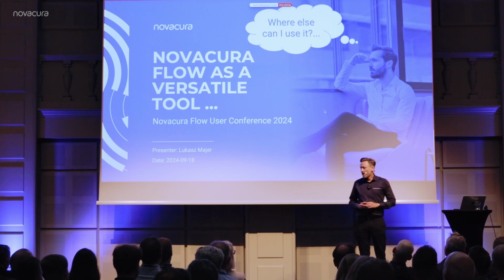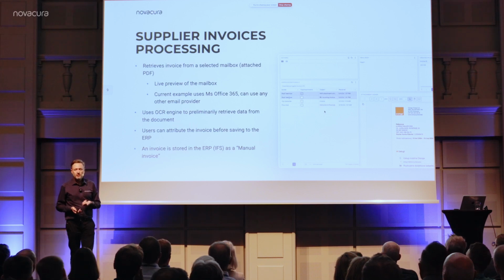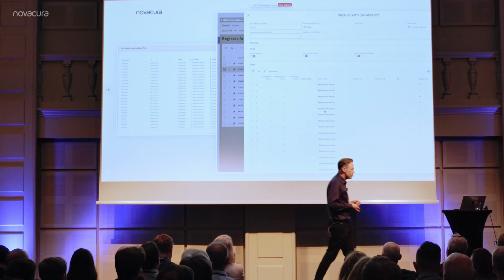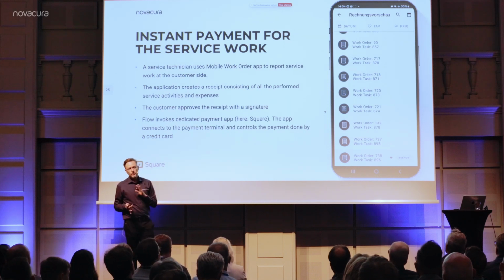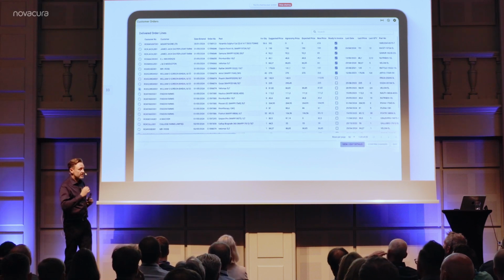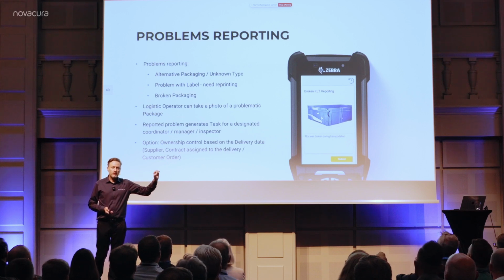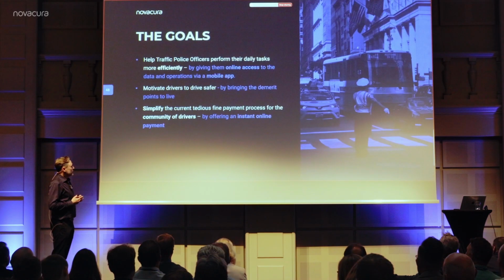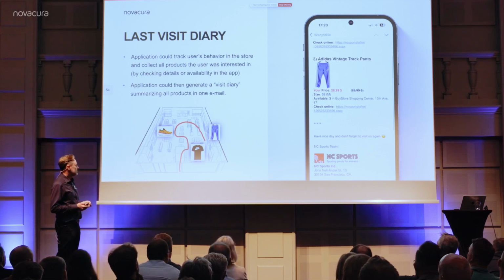Novacura Flow as a versatile tool: where else can you use it - Novacura Flow User Conference 2024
During our conference in Gothenburg, Sweden, on September 18–19, 2024, Łukasz Majer, Business Solutions & Marketing Director, provided an overview of various customer success stories featuring Novacura Flow implementations. The presentation delved into use cases such as invoice processing, returnable packaging management, integration with AI services, machinery integration using OPCUA, survey management, and more.